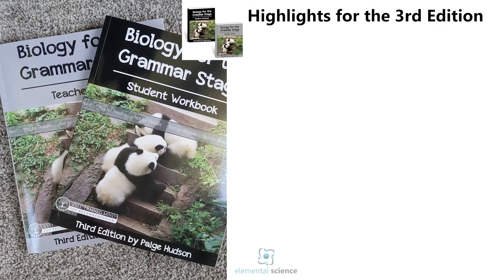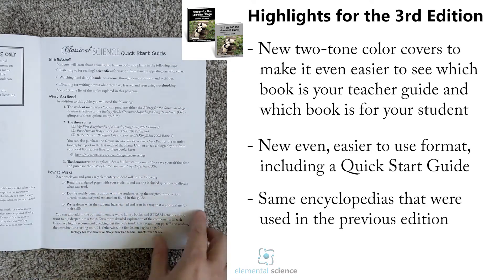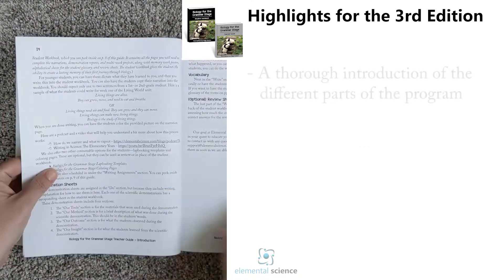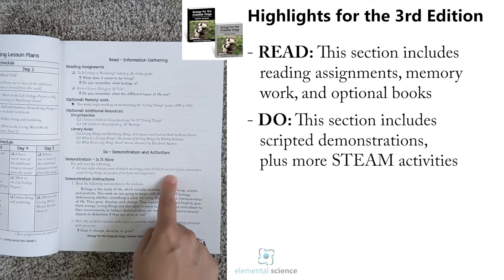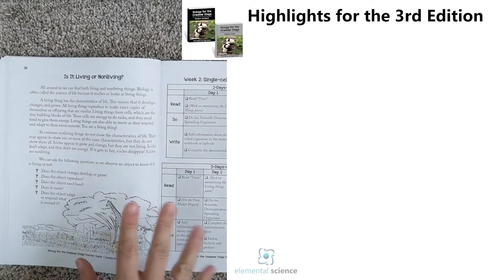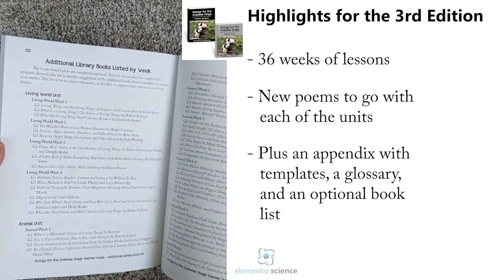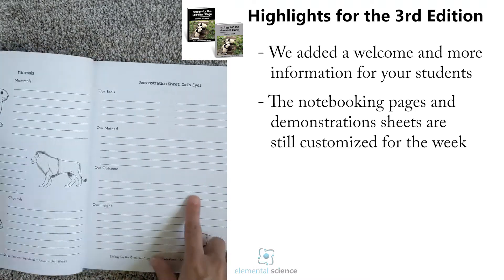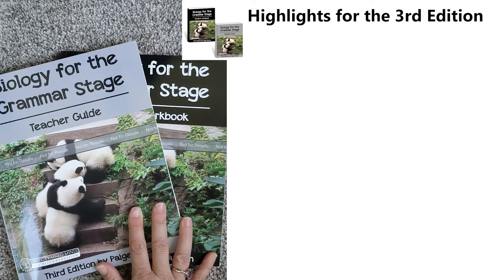Look Through Biology for the Grammar Stage {3rd Edition}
Come see the highlights from the third edition of our elementary biology homeschool curriculum!

{This program was released in June 2022.}